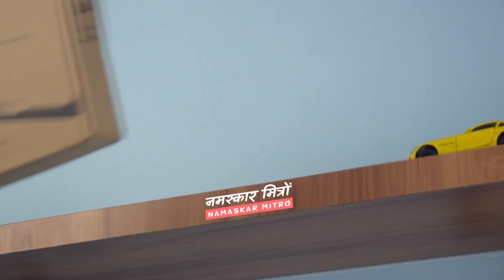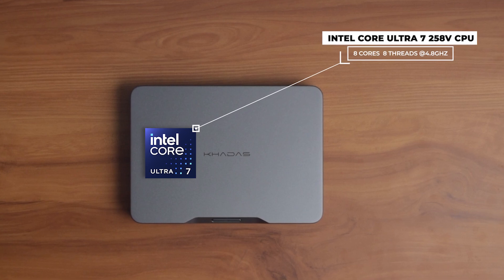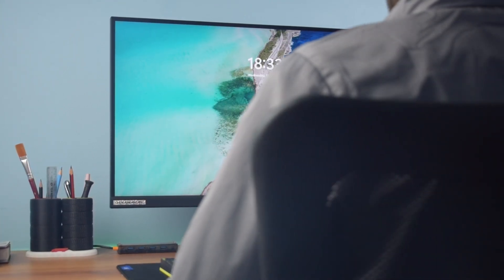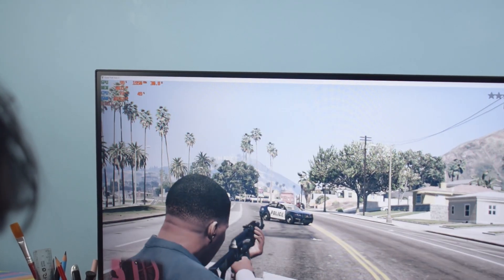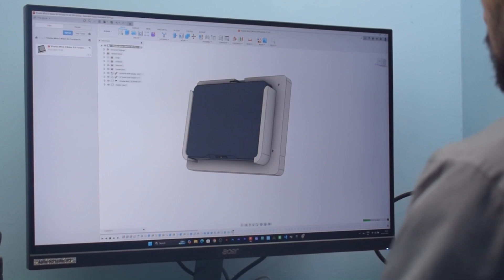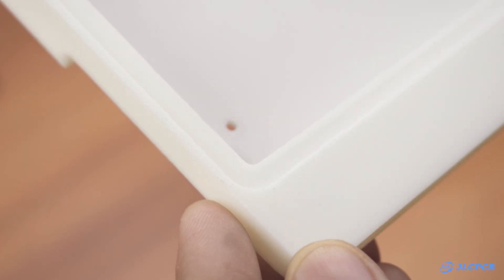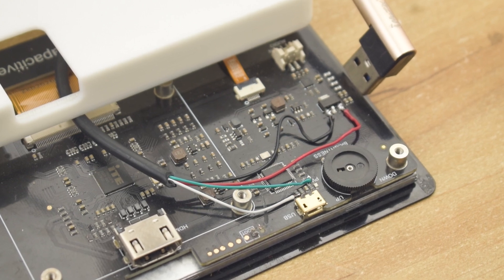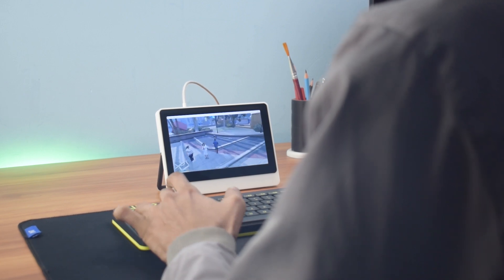DIY Portable Gaming PC - Windows Tablet - Khadas Mind 2 AI Maker Kit Review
3D Printing $0.3& CNC Service Starts at $8, Get $60 for New Users

In today's Video I am going to do the Unboxing & testing of the powerful Khadas Mind 2 AI Maker Kit! 🚀 This compact mini PC packs an Intel Core Ultra 7 258V, Intel Arc GPU, 32GB LPDDR5X RAM & 1TB SSD. I put it through real-world tests—video editing, gaming & more! Plus, I built a custom portable touchscreen display to take it anywhere. Watch till the end for full performance insights! 🔥

📌 Timestamps:
00:00 - Introduction
00:08 - Unboxing & First Look
00:41 - Modular Design & Mind Link Expansion
00:57 - Specifications Overview
02:07 - Performance & Real-World Usage
02:38 - Video Editing Test
02:59 - Gaming Performance Test
03:18 - Benchmark Results
03:34 - Portability & Battery Backup
04:00 - Designing a Portable Touchscreen Display
04:27 - Ordering Parts from JLCPCB
05:30 -  Portable Touchscreen Display Assembly
07:18 - Final Setup & Testing
07:40 - Conclusion & Final Thoughts